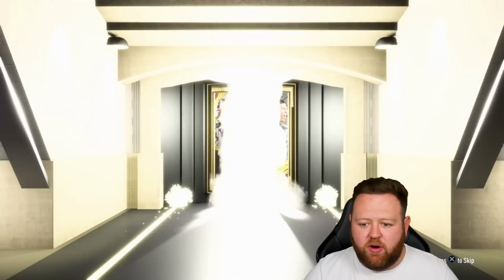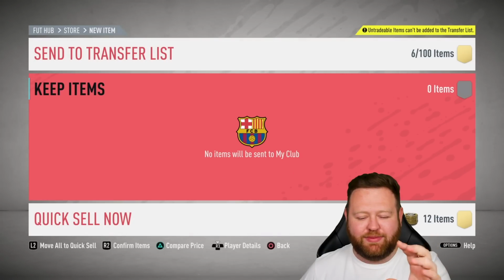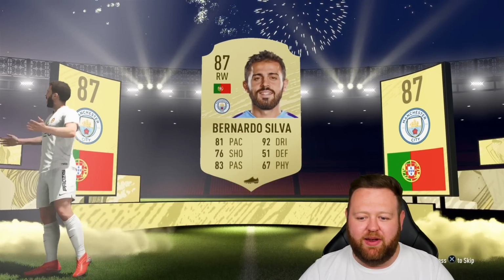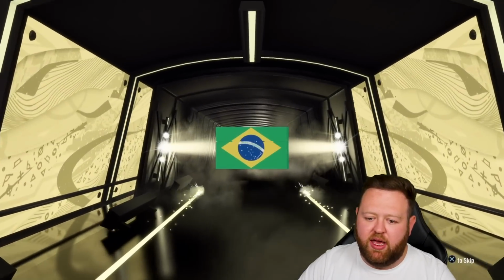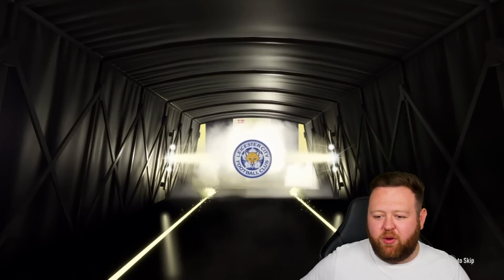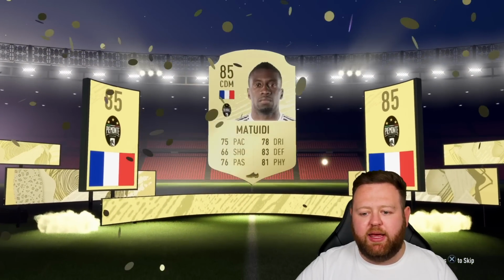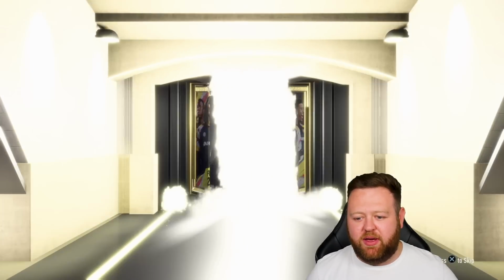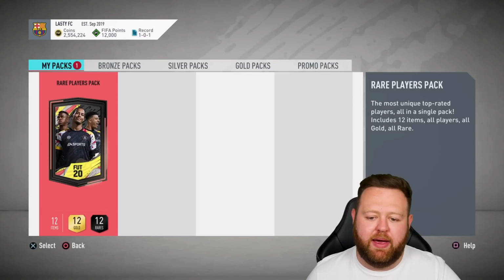FIFA 20 GOOD vs BAD PACKS! HOW TO TELL IF ITS A WALKOUT!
FUT 20 how to tell if it’s a walkout pack animation!

More FIFA 20 Videos!

Today I show you the worlds first FIFA 20 Ultimate team pack opening animation! Good vs Bad packs on FIFA 20 Ultimate Team! This is how to tell if it’s a walkout player on FIFA 20 Ultimate team! After that, I opened 1 million coins worth of packs on FIFA 20 to see if they're worth it! 20x 50k packs!